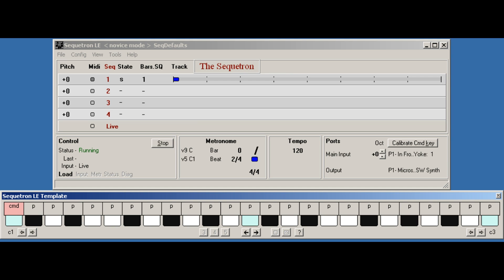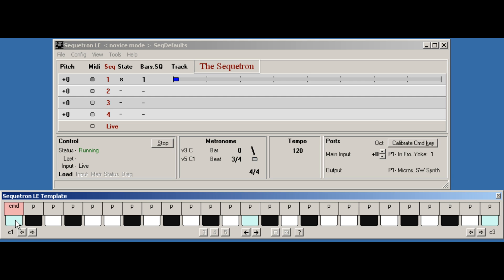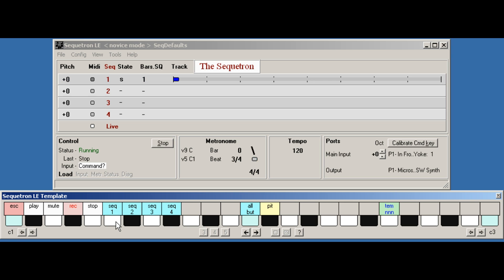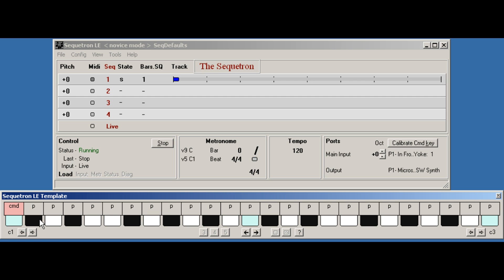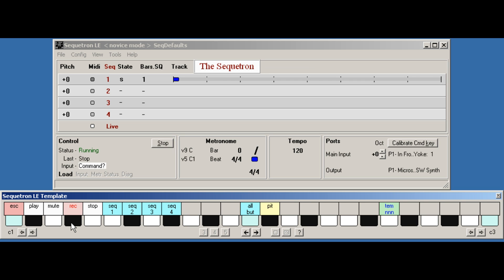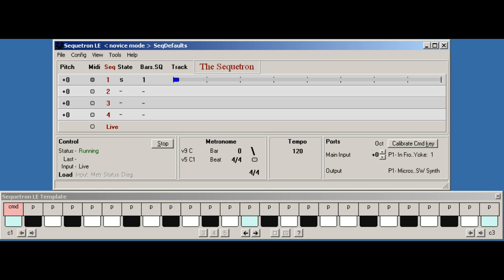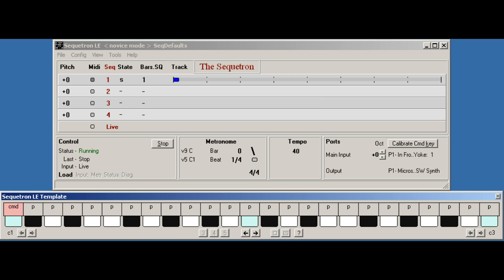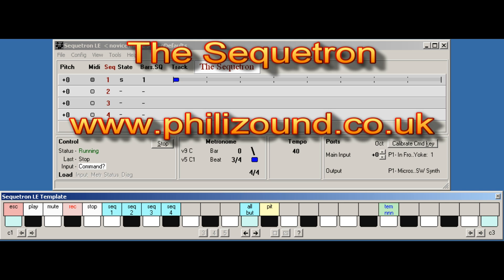Sequetron 8.06 Virtual Test Drive, part 2 - How & Why?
Shows how the control system works and why it was designed.
Uses a virtual keyboard so you can try it out without having to connect a real one.